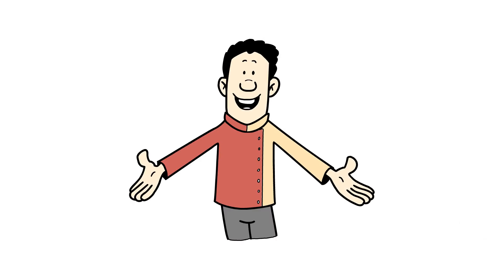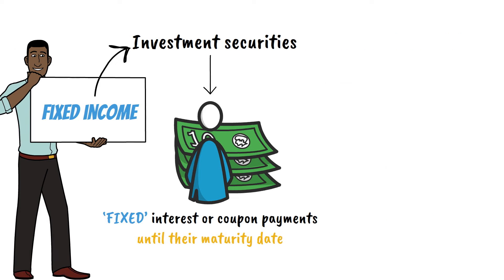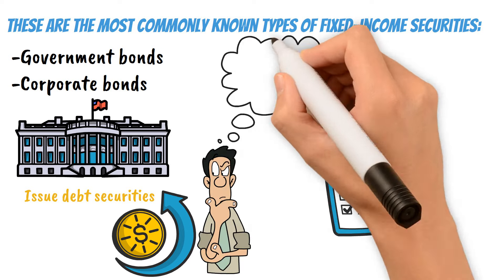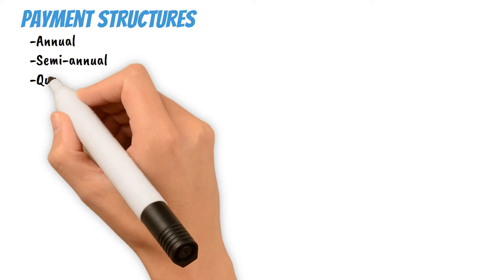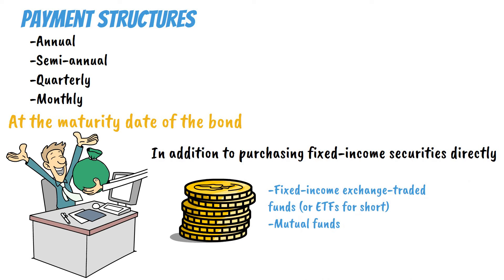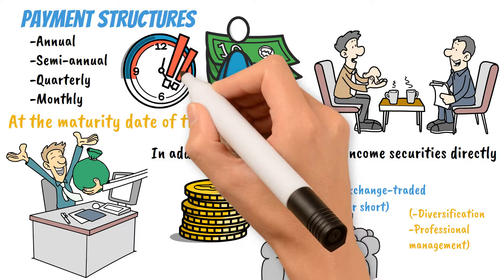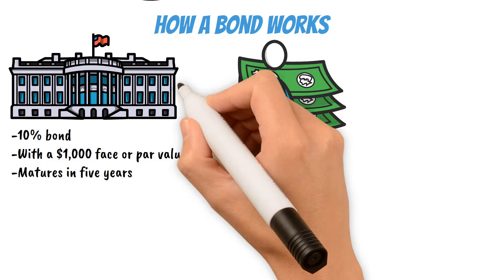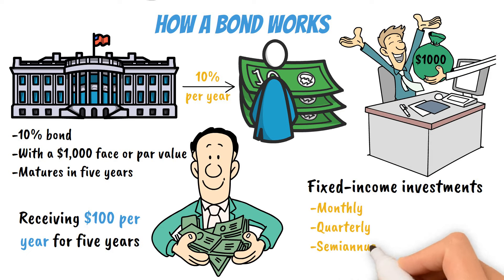Introduction to Fixed Income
This is the introductory video for the beginner-level Fixed Income Mini-Series presented by the Capital Contrarian.

The content on our channel is provided for educational and informational purposes only and is not intended to be and should not be interpreted as investment or financial advice. The views expressed on our channel are our own and do not necessarily reflect the views of any organization we are associated with.

We are not financial advisors, and the information on our channel should not be taken as professional advice. We encourage our viewers to do their own research and consult with a qualified financial advisor before making any investment decisions.